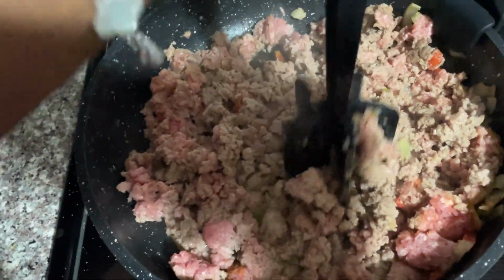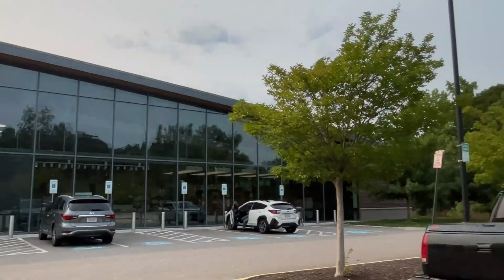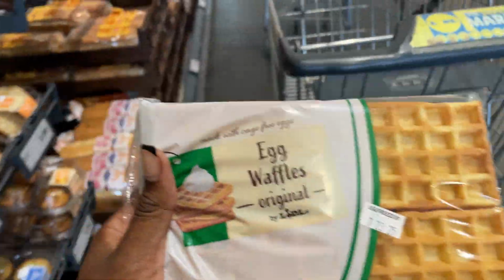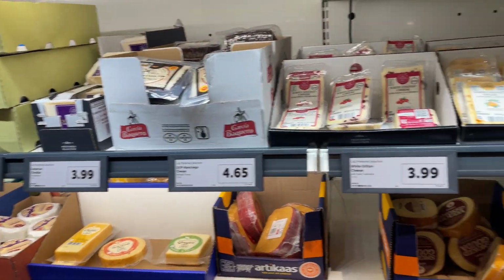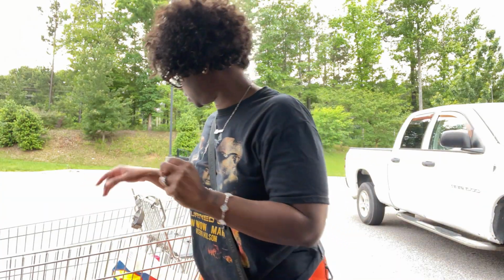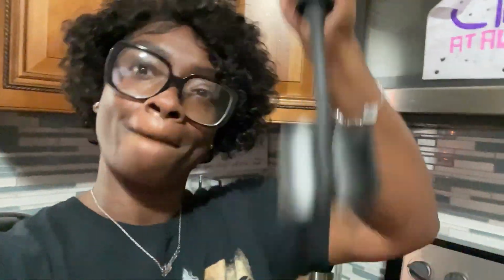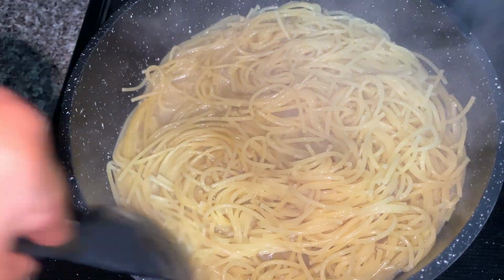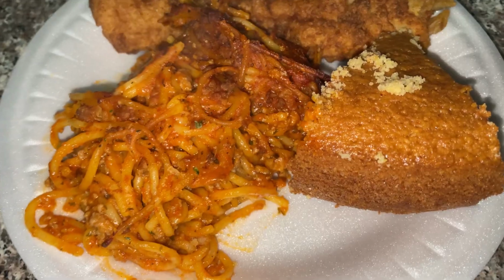Cooking Up a Southern Favorite: Baked Spaghetti, Fried Fish & Cornbread!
Join me as I take you on a delicious journey from shopping at Lidl to preparing a comforting homemade dinner! Watch as I pick out fresh ingredients and show you step-by-step how to make baked spaghetti, crispy fried fish, and warm cornbread.

🛍️ [Amazon Store Front Link]